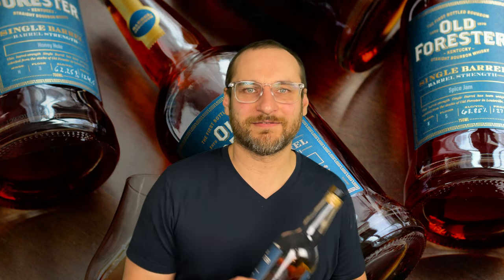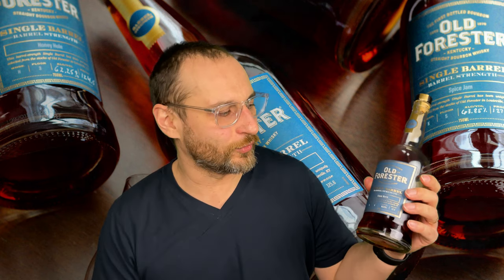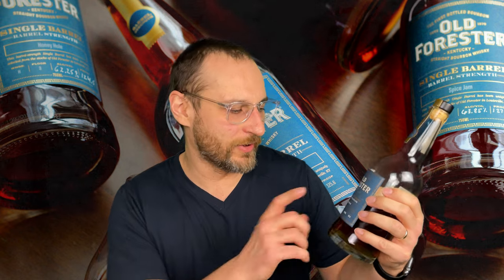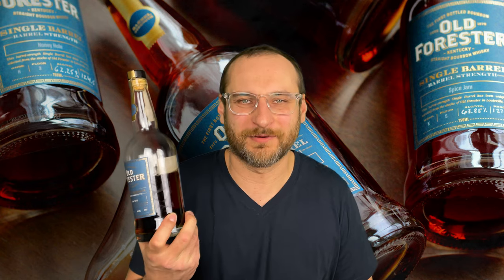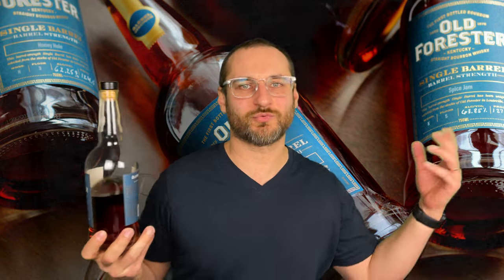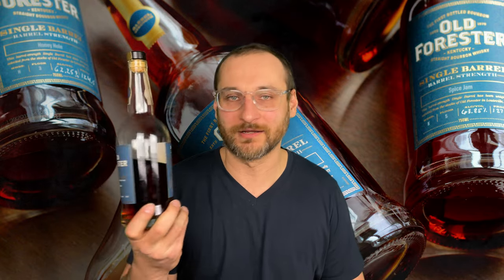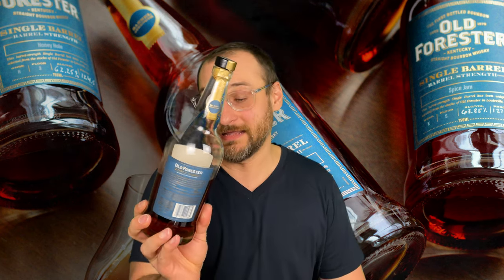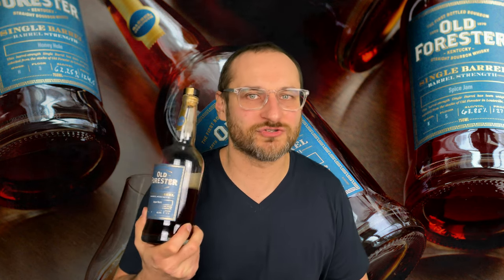Old Forester Single Barrel Barrel Strength Review: CHERRY BOMB!